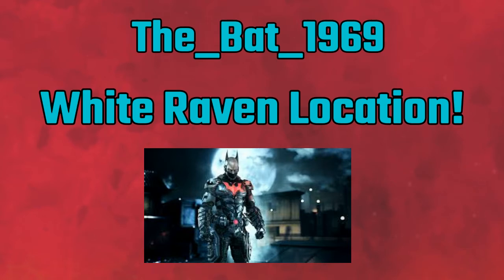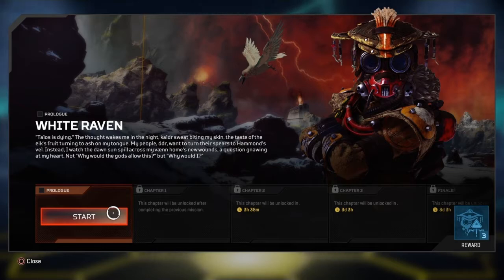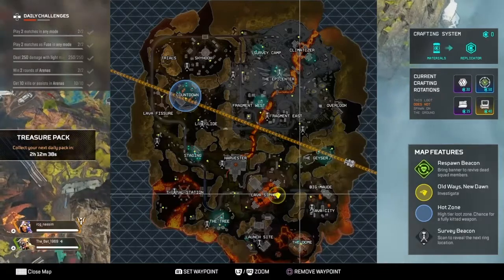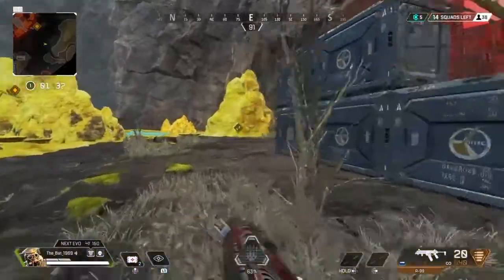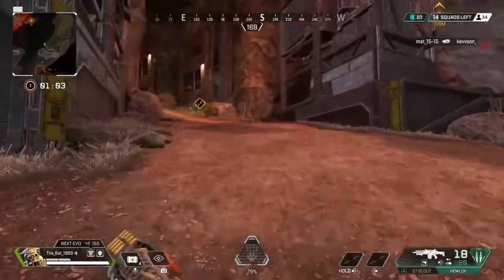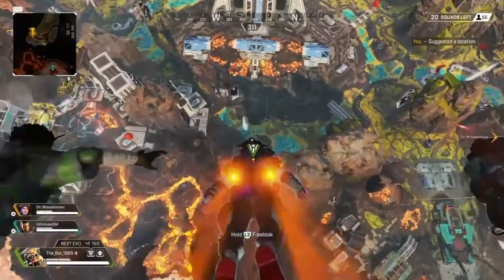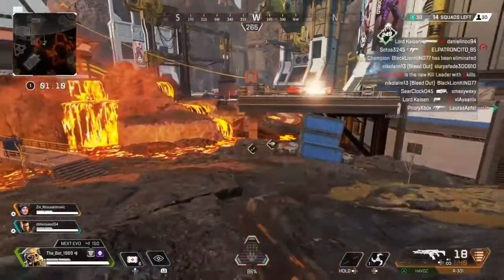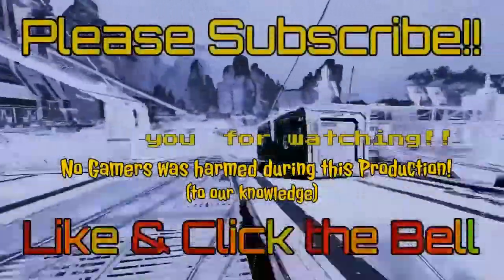White Raven Locations!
White Raven Locations! The_Bat_1969 show you the White Raven location in the Bloodhound Old Ways New Dawn Challenges!